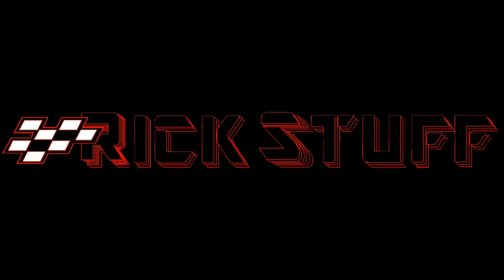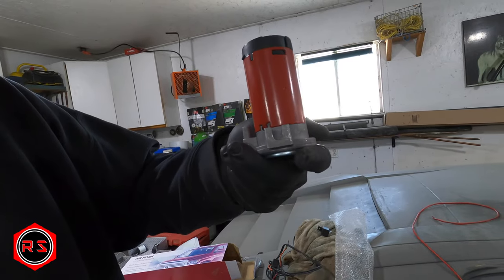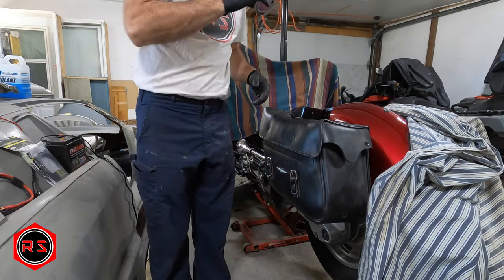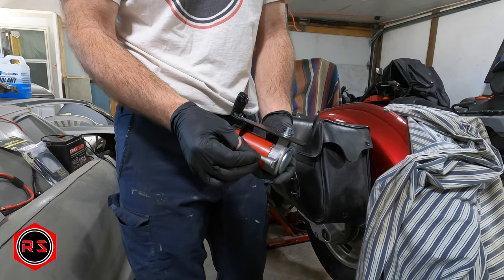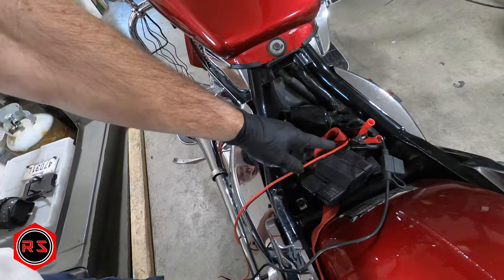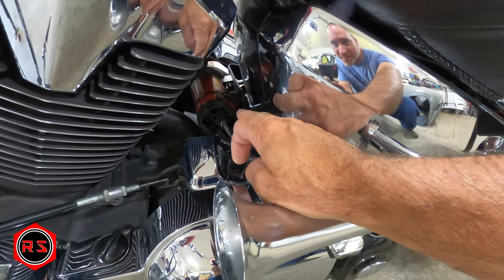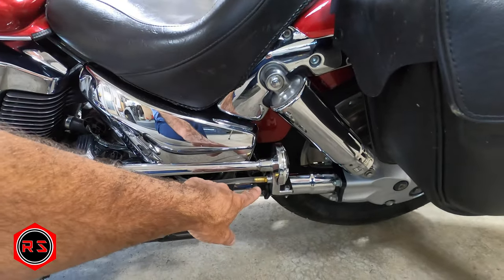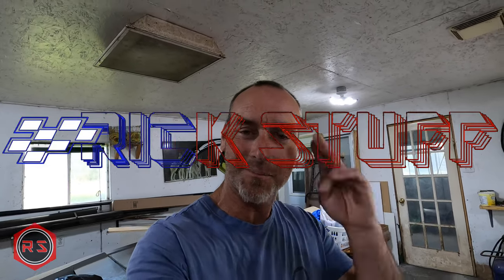Installing a air horn on a motorcycle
In this video I am installing an air horn on my motorcycle.

The air horn kit